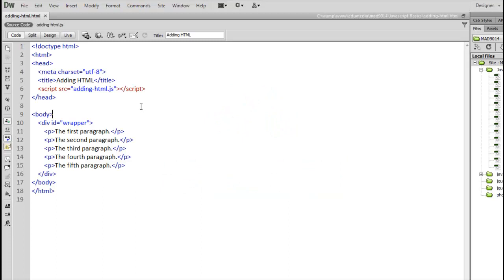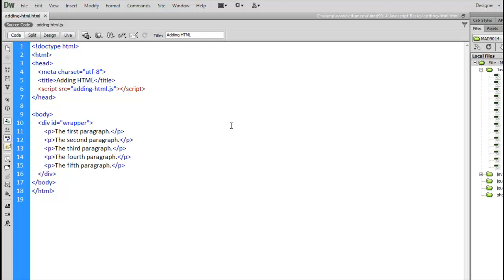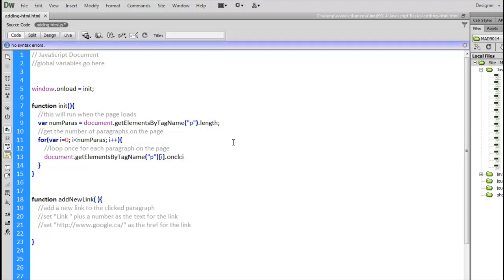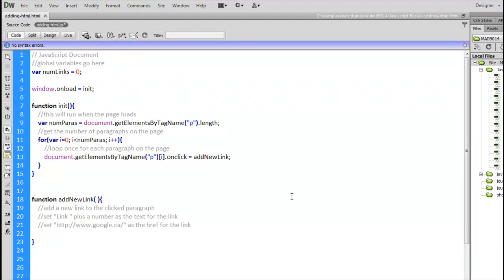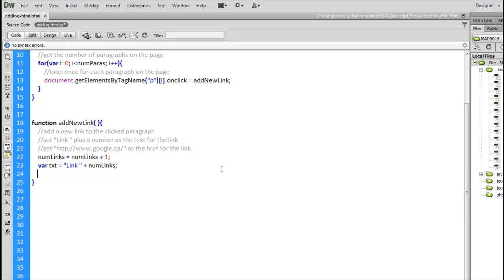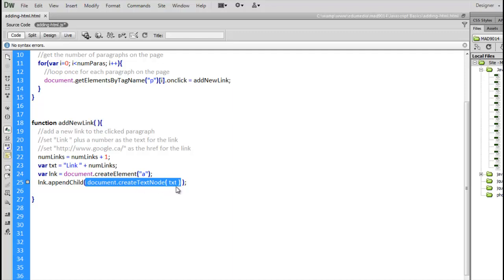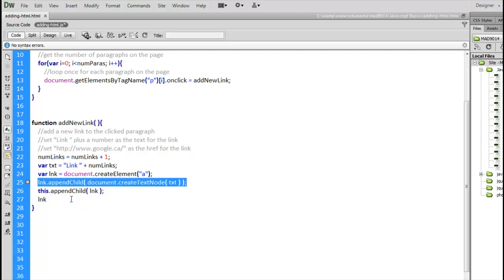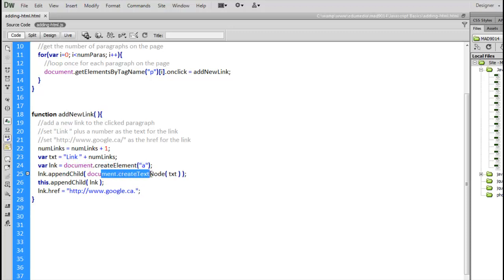MAD9014 - Dynamically Creating HTML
How to use Javascript to dynamcially add new content to a web page. Looks at the document.createElement( ) method, the document.createTextNode( ) method and the appendChild( ) method.